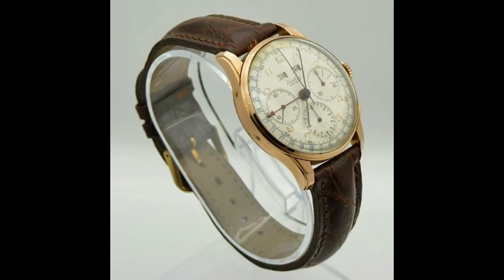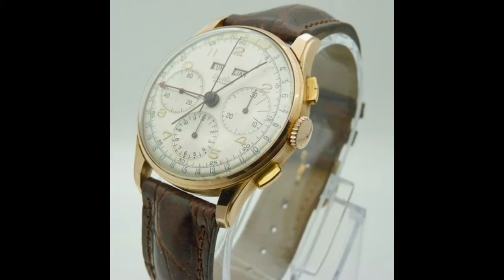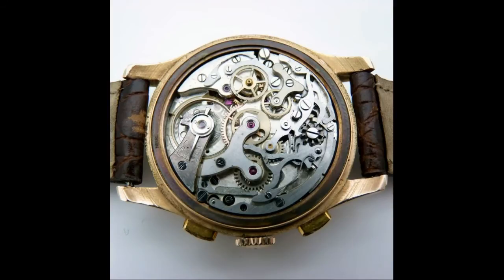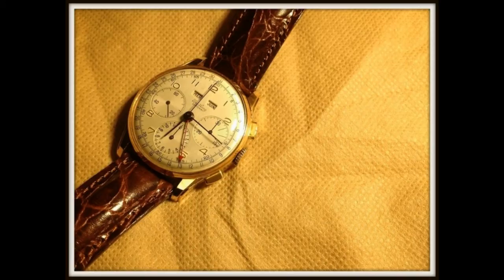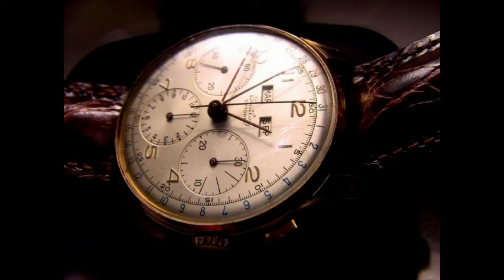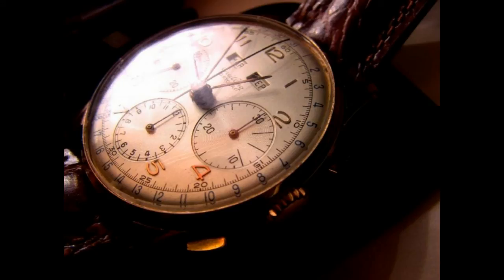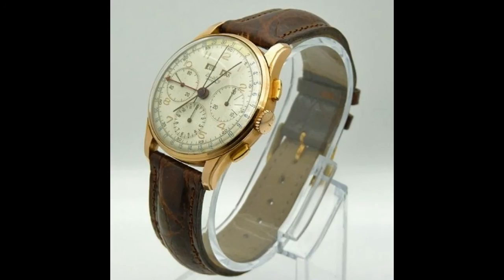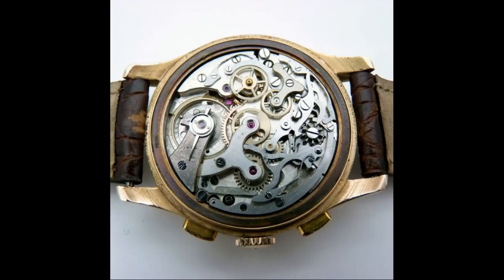Breitling Vintage Datora Triple Date Chronograph - Paul Pluta Prestige Watch Review Special